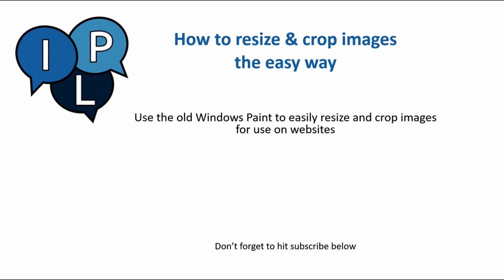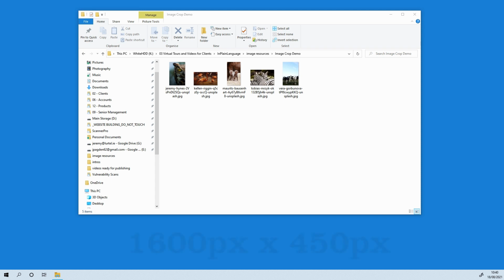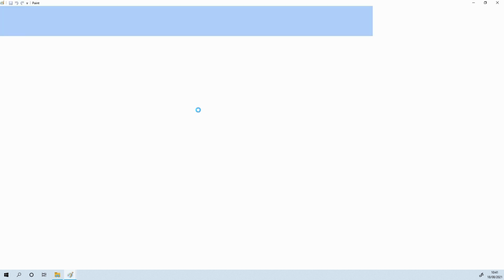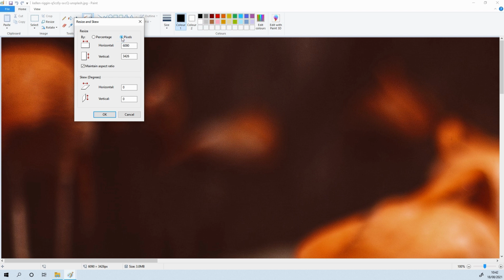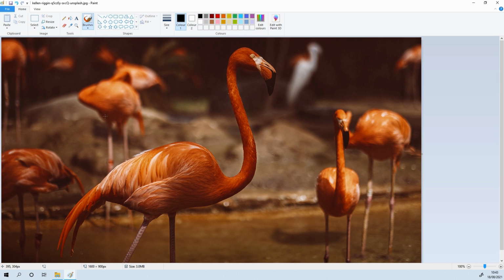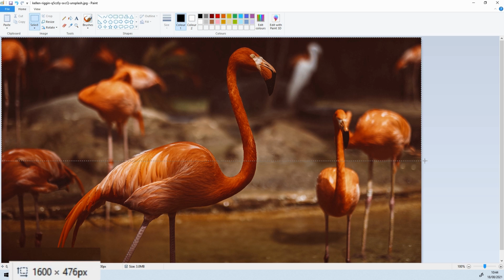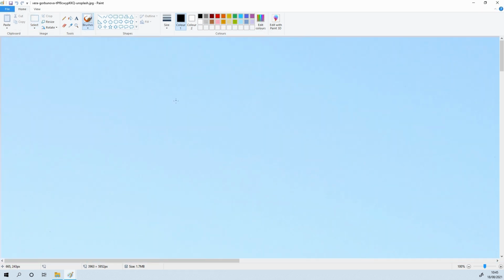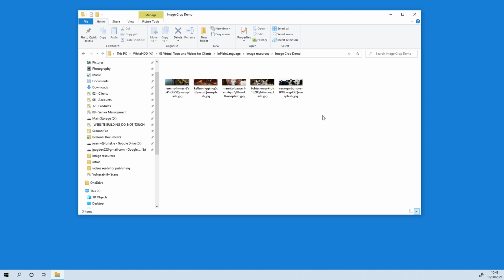Cropping and Resizing - using MS Paint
My trick for cropping and resizing images using, of all things, Microsoft Paint.

It still has its uses!